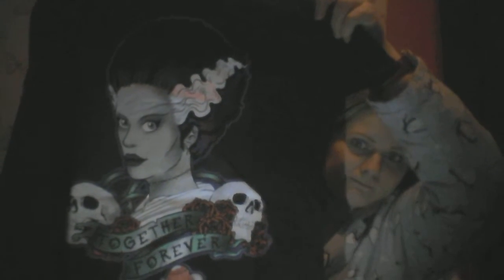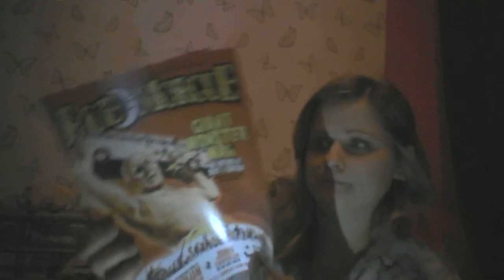HorrorBlock unboxing February